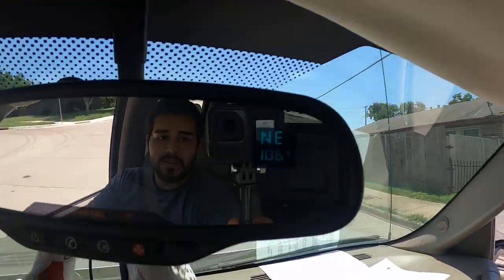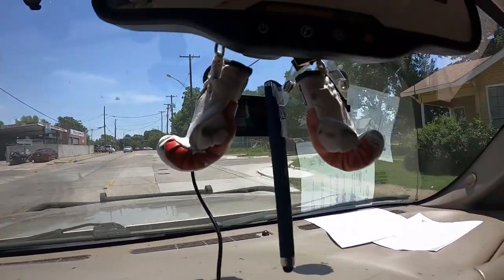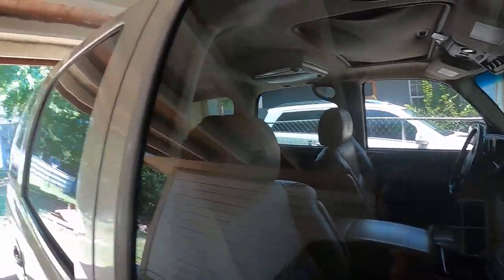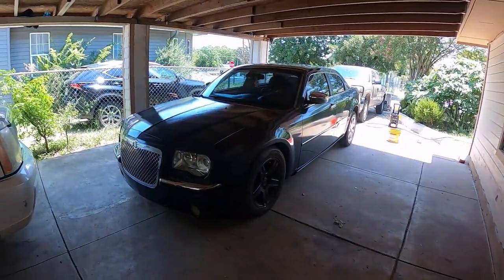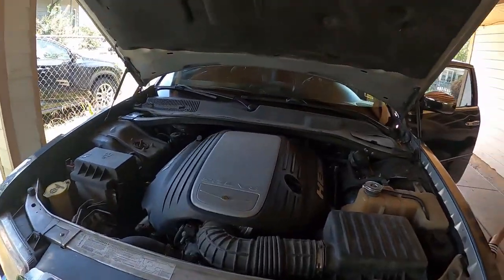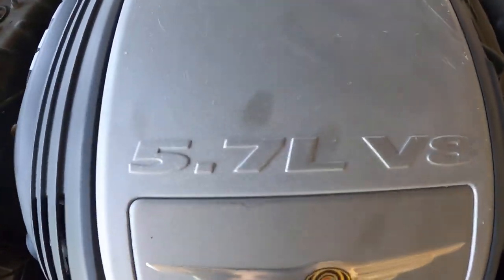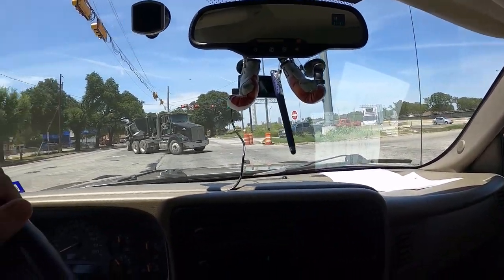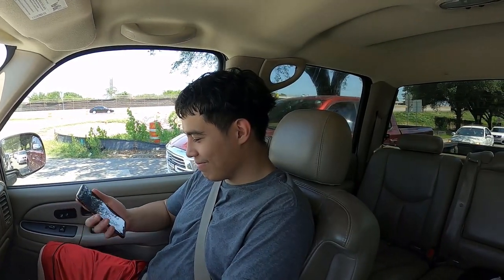Polishing the Chevy 1500 aka my baby!!!!!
What’s going on you guys so in this video my brother helped me wash my truck because we went to New Mexico to take care of some business and we came back the same day and my truck got really dirty with bugs and dust we also went to get a bonded tittle for his car that’s basically all we did I hope you guys enjoyed this video.

P.S: We're going to go up challenges, day in our lives, trips, and maybe even pranks. Stay Tune .

Be a part of the Legacy/Unanse a el Legado:
Equipment Used/Equipage usado:
 Canon G7x Mark ii: BestBuy
 HP Envy Desktop: Sam’s
 Blackweb Speakers: Walmart
Links Mention/ Mención de Enlaces:

Credits/ Créditos:
• I Did that- Diamond Ortiz

THRIVE IN LIFE NOT JUST SURVIVE
-Deuce Cardoza’s Legacy